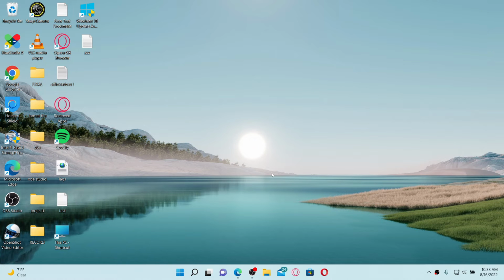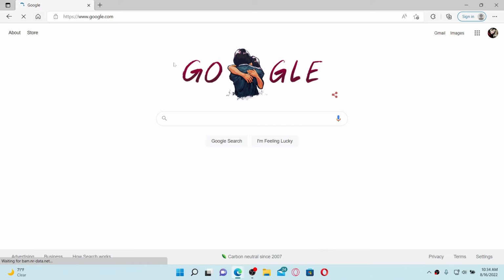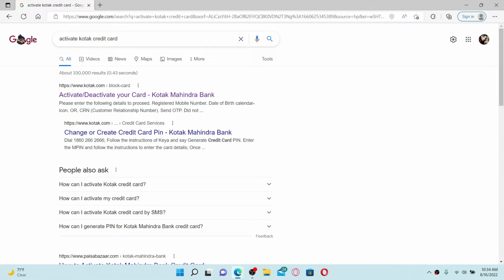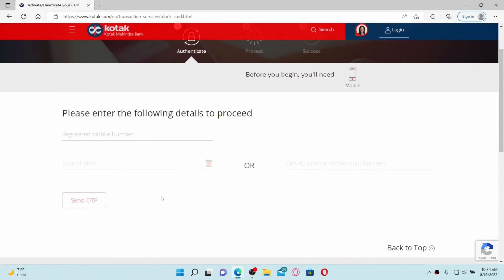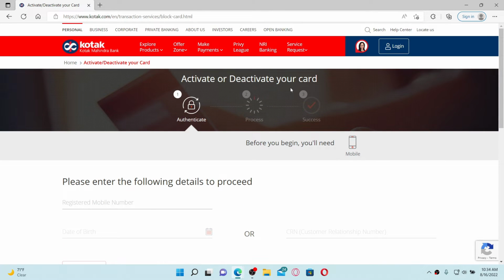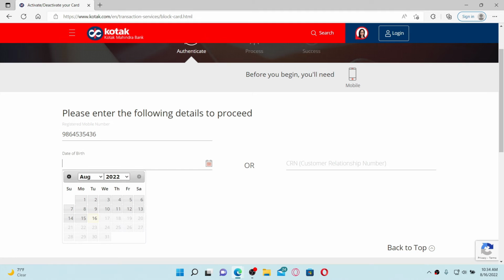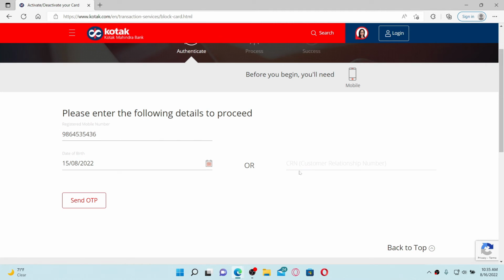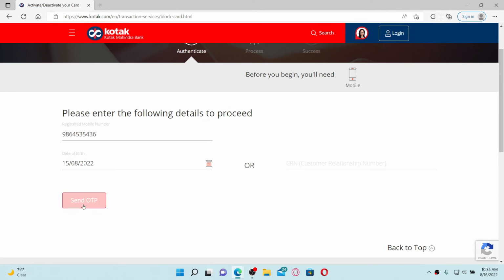Activate Kotak Mahindra Credit Card Online 2022?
Activate Kotak Credit Card On Desktop/Laptop:
This video will show you how to activate Kotak mahindra credit card online. Watch teh video till the end and follow the steps as shown in it.

0:00 Intro
0:21 How To Activate Kotak Mahindra Credit Card
1:32 Outro